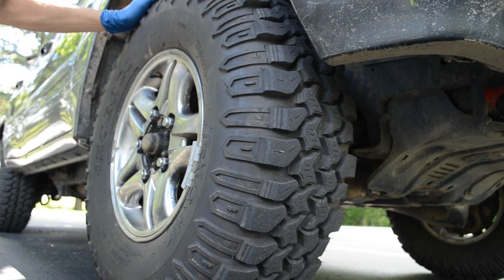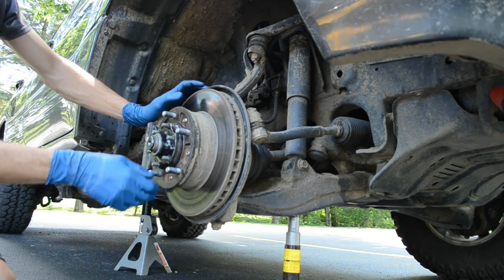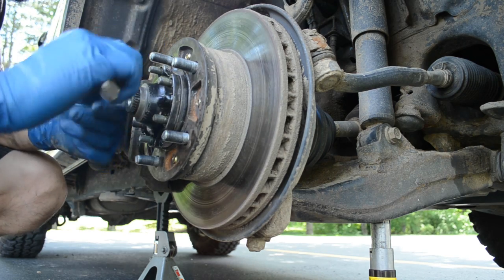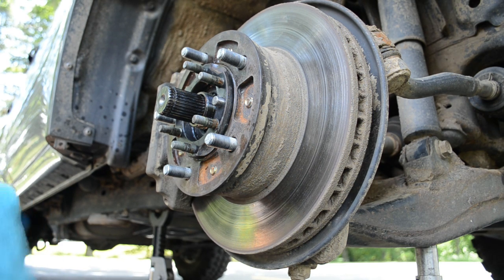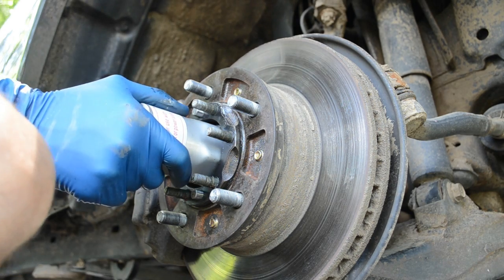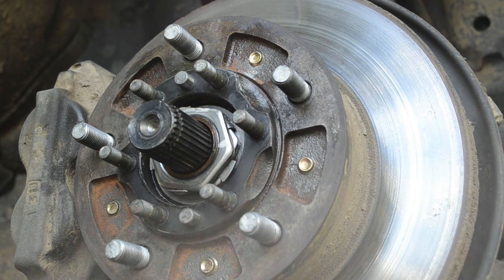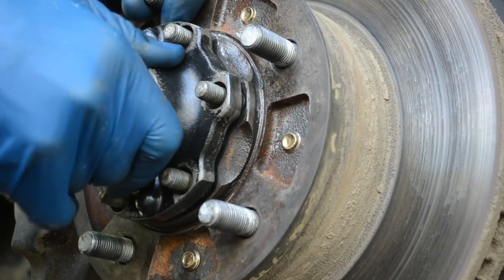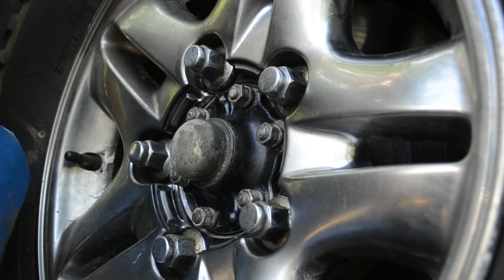How-To Front Wheel Bearing Preload Lexus Lx470 / Toyota Land Cruiser UJZ-100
This is a how to video on how to break down your front wheels, remove the stubborn cone washers, and wheel hubs to reset your front wheel bearing preload and re-assemble the vehicle. Please read everything below before doing anything. If you are not comfortable with the process continue researching until you are.

Some important notes:
The torque value I used on the 54mm nut to set the bearing preload is variable and is not the same for every vehicle. I simply stated what was used to get my wheel bearings to 13 lb ft break away torque value. The break away torque is what determines how tight the 54mm nut is - factory specs are 9-14 lb ft. You use a fish scale to determine what the break away torque is - as shown in the video. I've read threads where people used anything up to 70 ft lb on the first nut. I personally would be skeptical of exceeding the initial settling value of 43 ft lb on the first nut however. Both sides were consistent at around 26 ft lb to achieve 13 lb ft break away. If your threads, washers, and nuts are greasy your torque values will be different than if those items are completely clean.

Setting Wheel Bearing Pre-Load:
Tighten the 54mm nut to 43 ft lb.
Spin the rotor atleast 2 full rotations in one direction to settle the wheel bearings.
Loosen the 54mm nut to hand-loose.
Tighten the 54mm nut to 43 ft lb again.
Spin the rotor atleast 2 full rotations in the same direction as previously.
Loosen the 54mm nut again to hand-loose.
Begin the tightening process to achieve 13 lb ft break away. When reading the break away value rotate the rotor in the same direction as previously. I started with 17 ft. lb and worked up to 26 ft lb on the 54mm nut.
After you torque the 54mm nut, and read the break away torque value, the rotor will spin with very little resistance. This is normal and you should not be trying to set this "free wheeling" resistance to 9-14 lb ft. You should only see 9-14 lb ft once after each initial torquing of the 54mm nut.

Install the locking tabbed washer and then the 54mm jam nut. Tighten the jam nut to 47 ft lb (not 43 as stated in the video).

Tools needed for this project:
22mm lug nut socket
Screw drivers
54mm wheel bearing socket
Fish scale - 0-20# is best for this purpose
Torque wrench(es)
drift / punch
hammer
small sledge hammer
flat blade scraper
brake cleaner
rags

Keep in mind for items like scales, torque wrenches, gauges, etc - that they are most accurate in the middle of their specified range. At the extreme ends of their scales the accuracy of these items diminishes. I searched for a 20# fish scale instead of a 50# for this very reason. If you have multiple torque wrenches, I always pick the one with the torque value most centrally located within the wrench range.